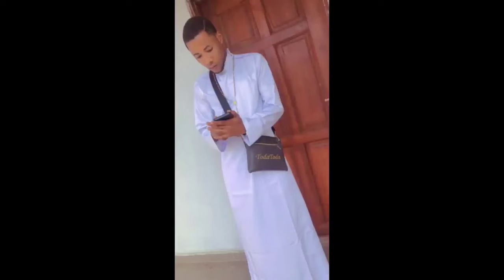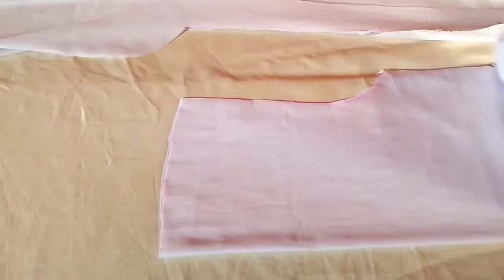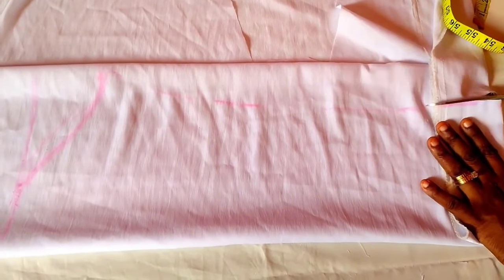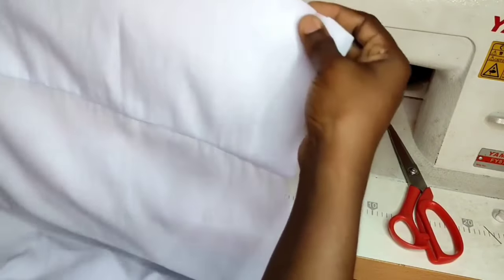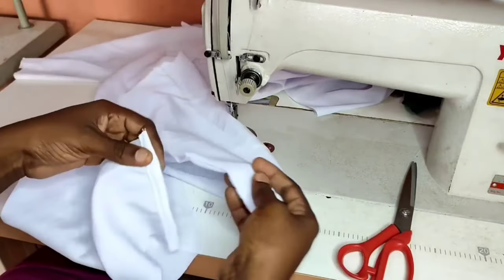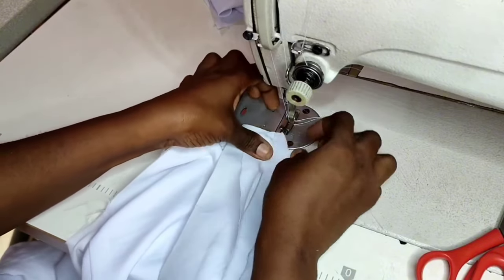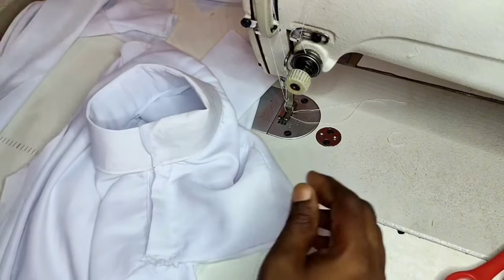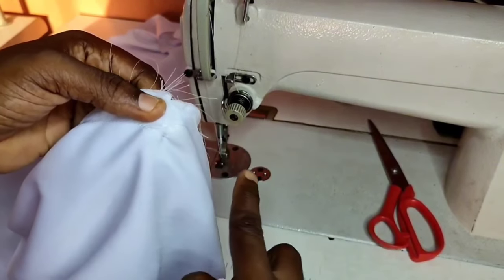Full cut and sew tutorial of Celestial Church of Christ brother white garment